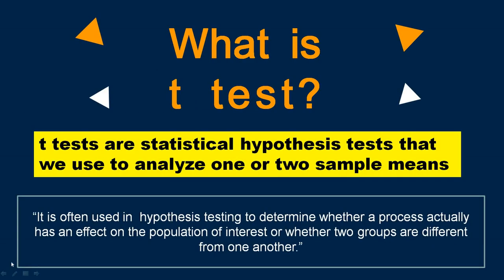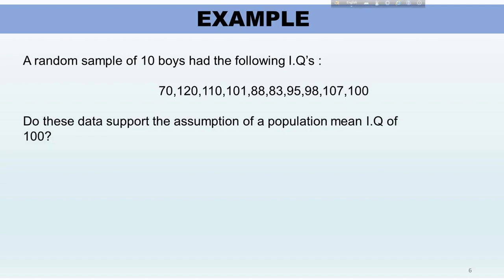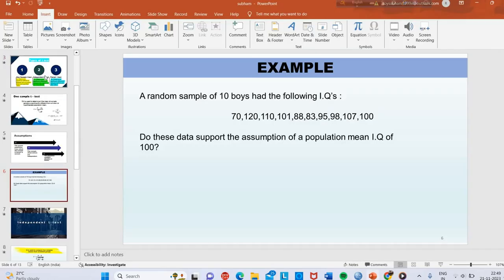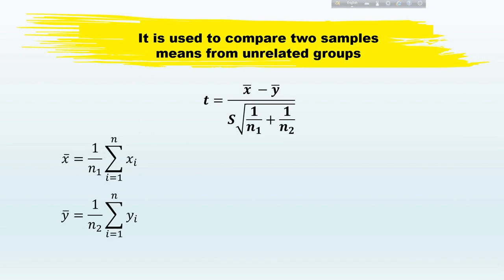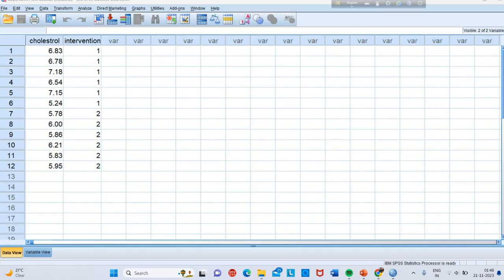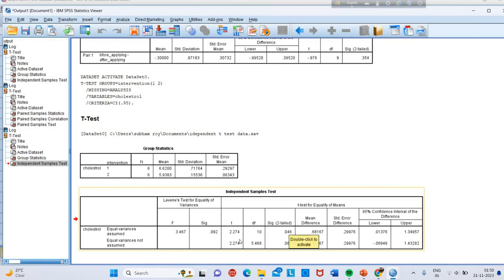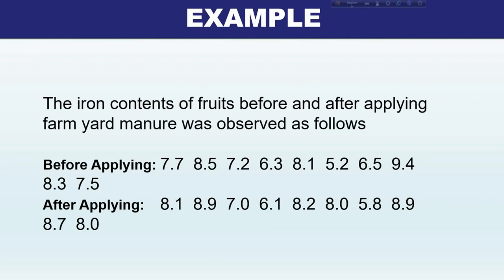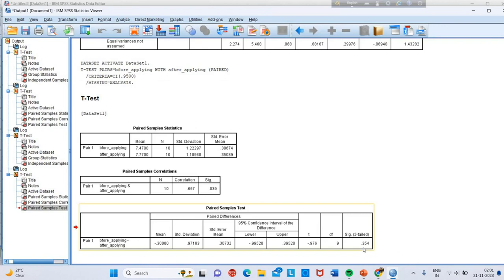Complete Guide to t-tests in SPSS for Beginners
Dive into the world of statistical analysis with our comprehensive SPSS tutorial on T-tests. Whether you're a beginner or looking to enhance your research skills, this step-by-step guide covers everything you need to know about one-sample, independent samples and dependent samples t-tests in SPSS. From understanding the basics to practical application, join us on a journey of data analysis mastery. Explore key concepts, learn essential techniques, and gain confidence in conducting t-tests for meaningful research insights. Elevate your statistical analysis skills with this informative and accessible tutorial.